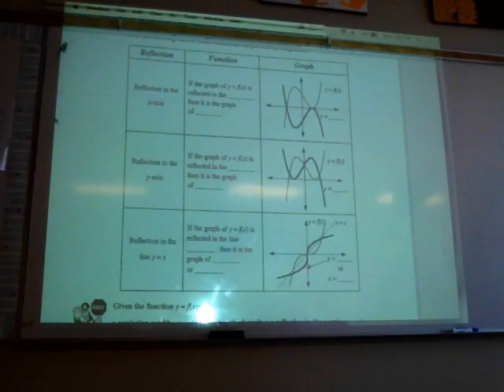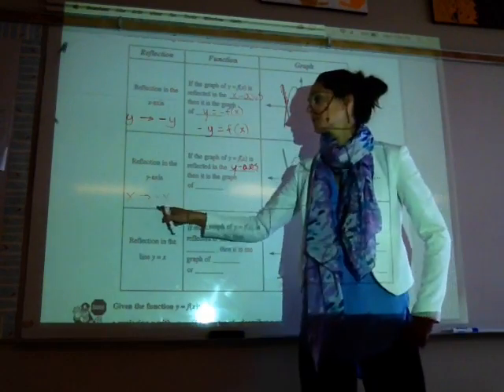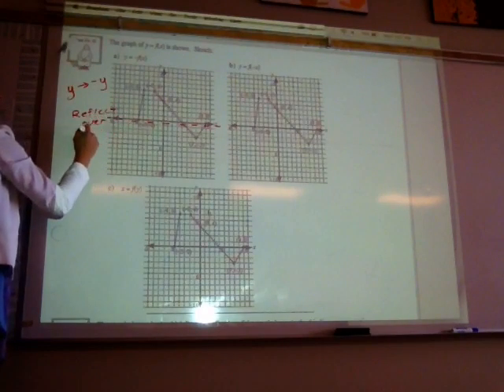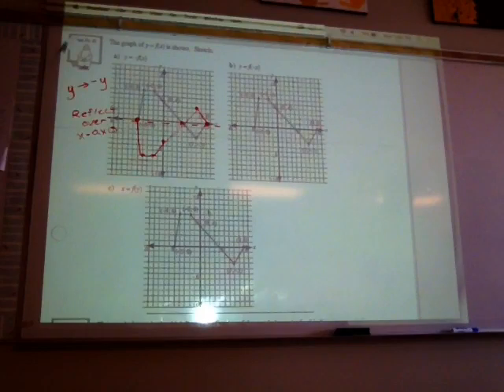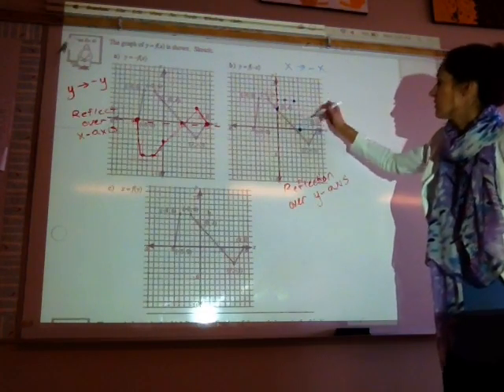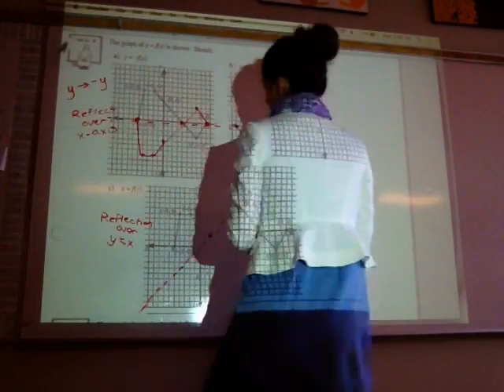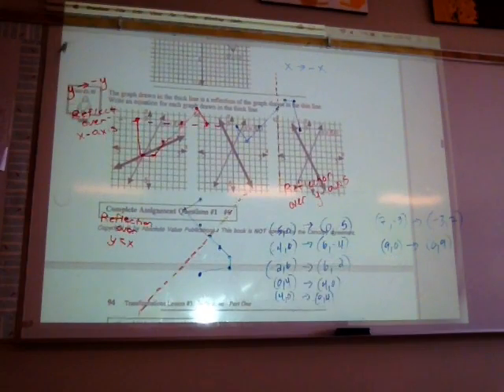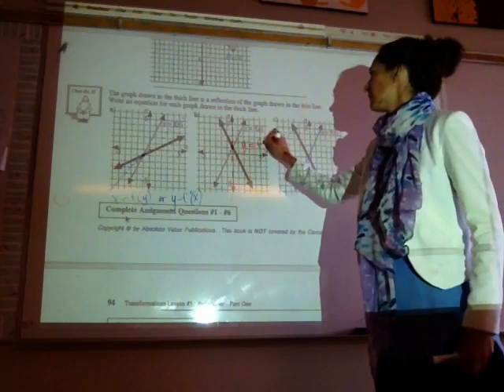Unit 2 - Transformations - Lesson #3 - Reflections (Page 89-93)